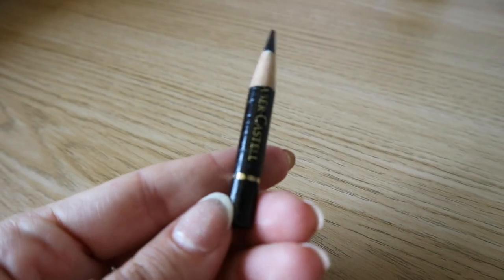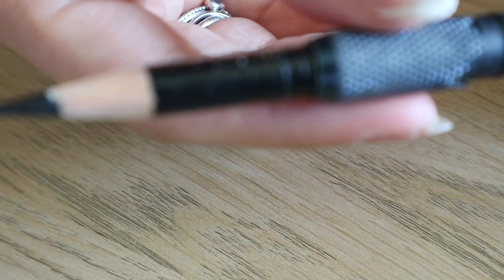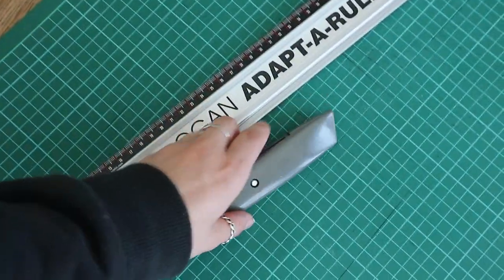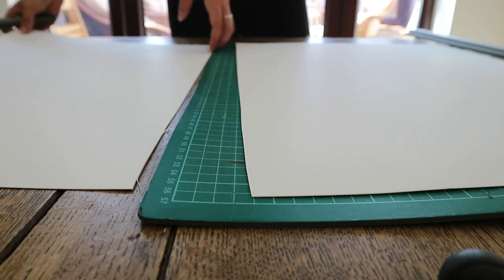MY ART AND BUSINESS ESSENTIALS | Materials & Equipment I CAN NOT live without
Derwent Pencil Extender